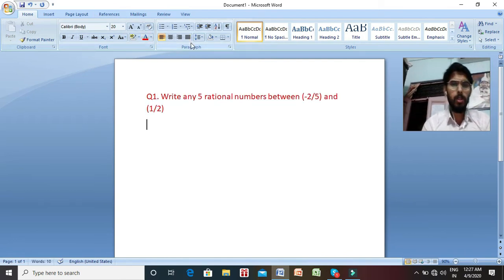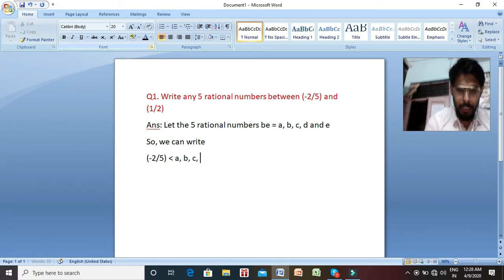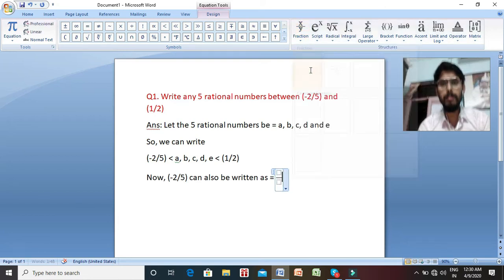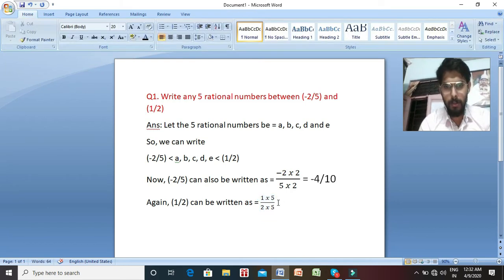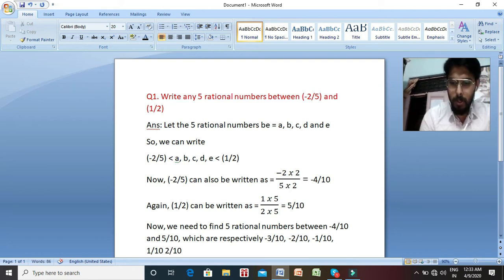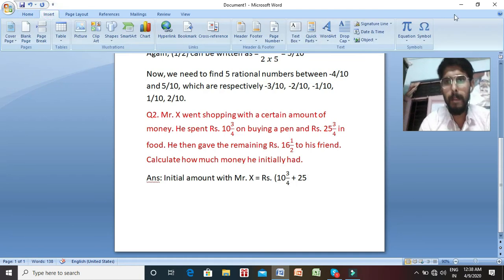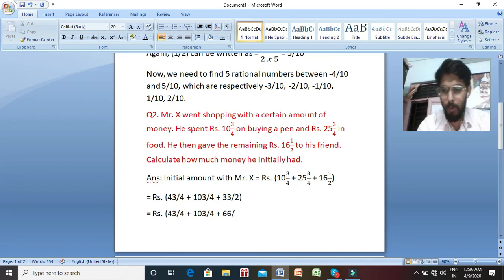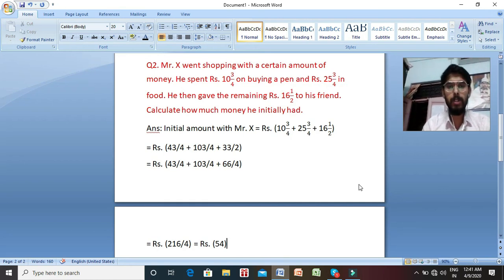Rational Numbers | Rational Numbers Class 8 | Lecture in English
This video lecture "Rational Numbers | Rational Numbers Class 8 | Lecture in English" will help School students to understand following topics of foundation Mathematics:
1. The concept of Rational Numbers
2. A solved problem on Rational Numbers

My Skype ID (for doubts and classes)👇
live:yours.rahul31891